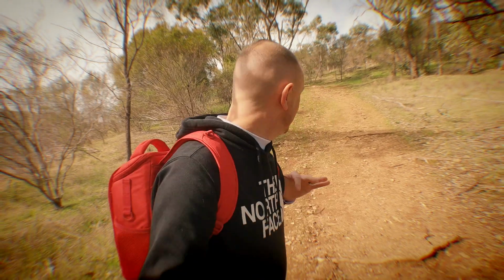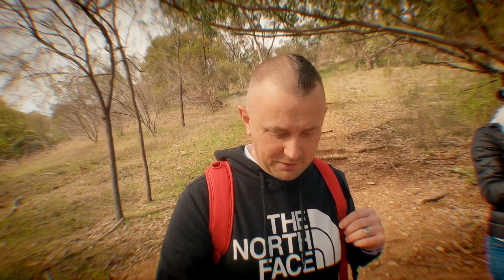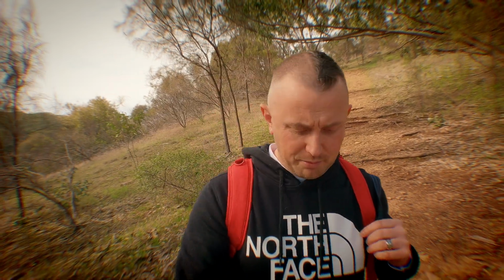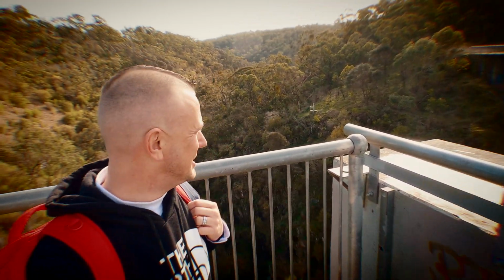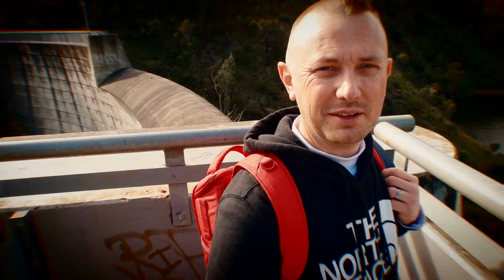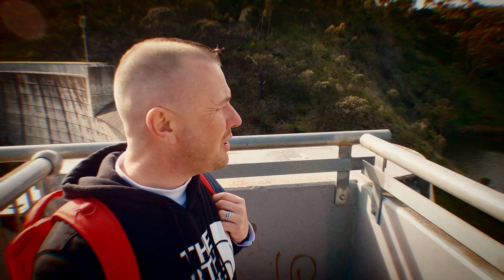Sturt Gorge | Adventure Vlog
sturt gorge is a hidden gem of Adelaide. Including the  sturt gorge dam and all the different hikes you can do. This is one of Stat's favourite places. Tucked in behind  flagstaff hill, you wouldnt even know its there.
Script
Just Stat is an adventure channel with vlogging, travel, drone cinematics around South Australia and beyond. Join Stat, Kazz and Jazzy as they take you along our the journey.

Weekly Content released each Friday evening (Adelaide, Australian local time)
*Occasionally we will release additional content during week and Youtube Shorts *

Equipment Used :
Canon 5D MkIII
Sony ZVe10
DJI Mini SE Flymore Combo Drone
DJI Osmo Mobile Gimbal 4
Feelworld F6 Plus on Camera Monitor
RODE Mic VideoMicro Microphone
RODE Mic VideoMic GO

Lens we use :
Sigma 16mm f1.4 lens
Canon EF 24-105mm f/3.5-5.6 Lens
Canon EF 17-40mm f/4 L Series Lens

All content is edited on Final Cut Pro

Photo Edits done on Lightroom using
An iPad Air 4th Gen with Apple Pencil
Apple MacBook Pro and iMac used for editing.

Thumbnails designed on Canva.